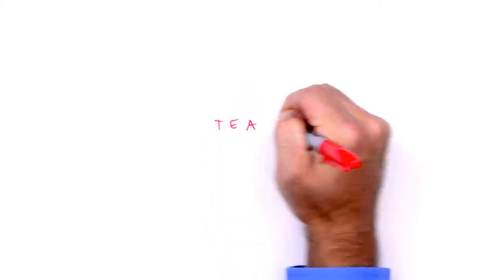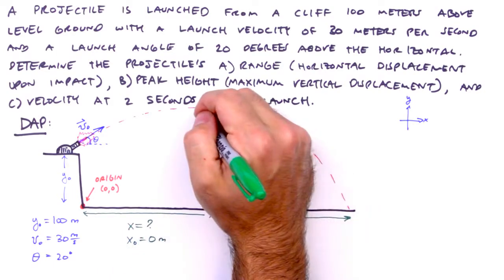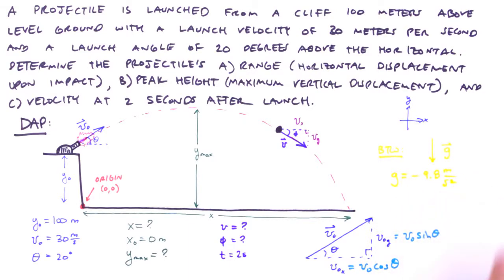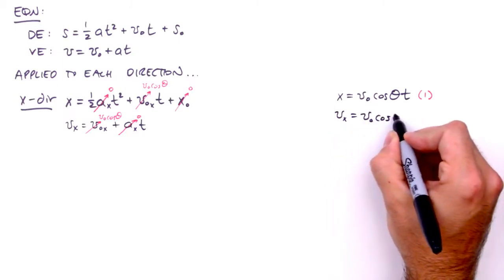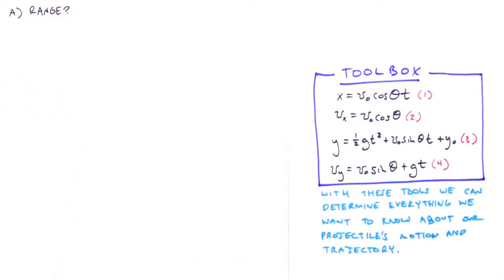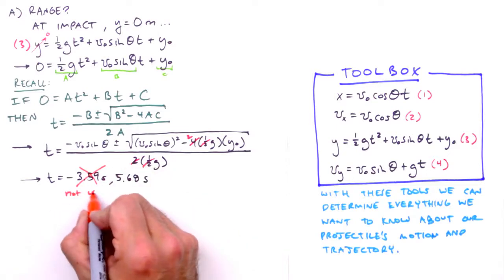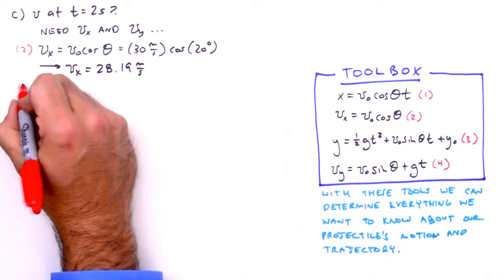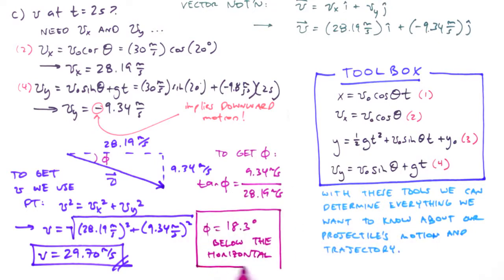Cara Menyelesaikan Soal Soal Fisika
Lima langkah yang memudahkan untuk menyelesaikan soal fisika